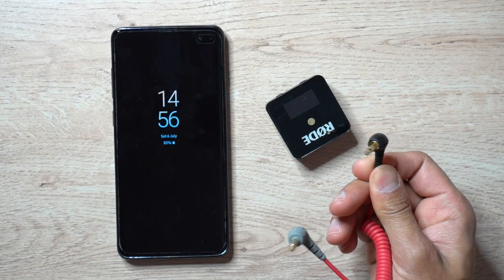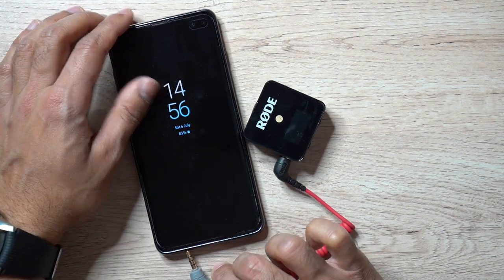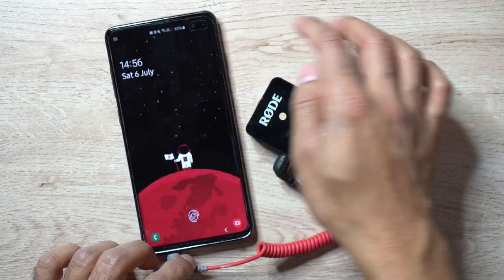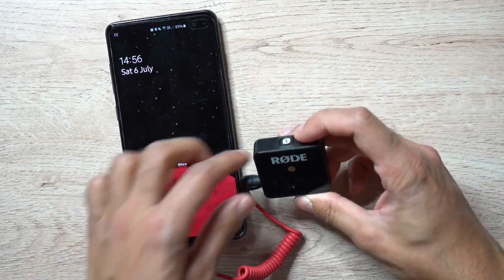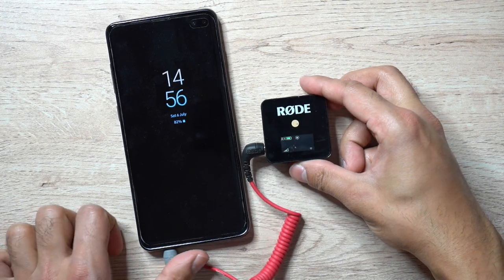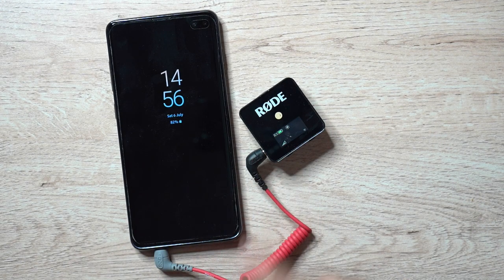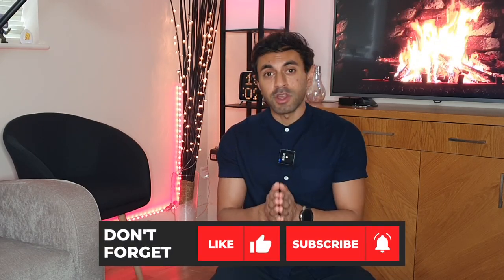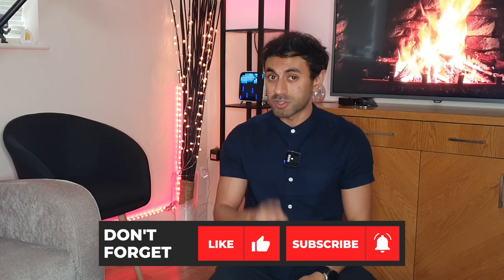Connect the RODE Wireless GO to ANY Smartphone!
Do you want to use your Rode Wireless GO with Android or iPhones? There is a way you can do that!

You have to buy the Rode SC7 Patch Cable, which is a TRS to TRRS cable adapter made specifically to use with the 3.5mm Jack on Smartphones.